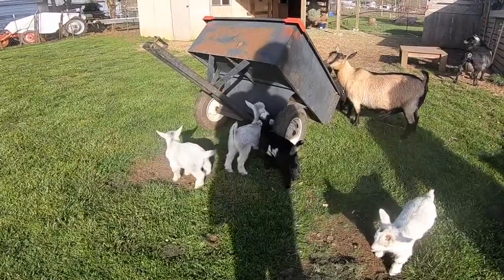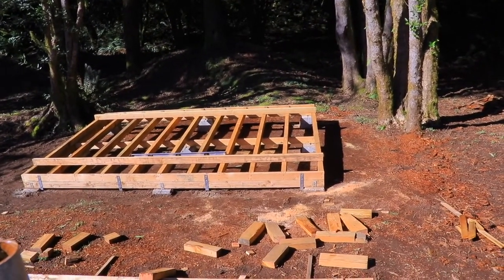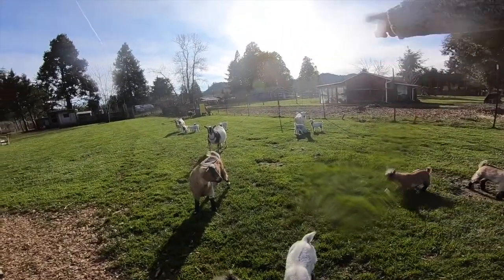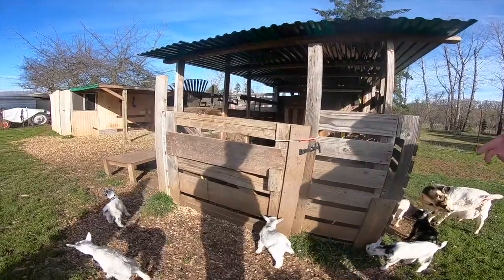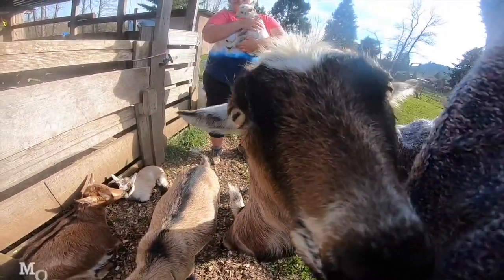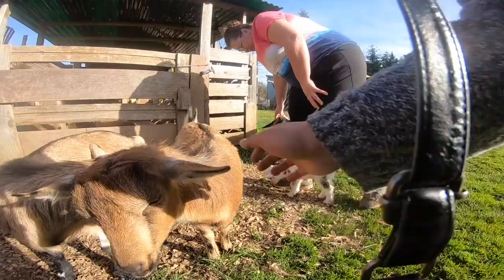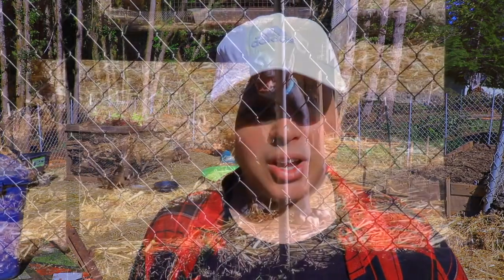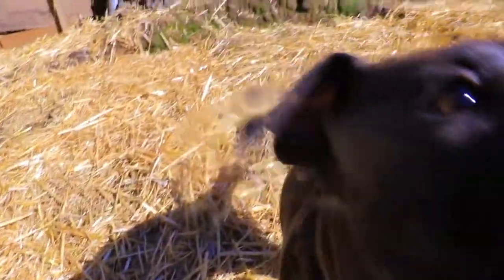I got goats...lots of them | Projects and Meet my Farm Animals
How to pick a herd sire according to Arisha at Hansen Never Done Farms, what to look for, health and genetics.
I introduce you to our herd, Anabelle, Clara, Mocha, Rocky, and Duke.
Rocky B Strong his real name =( and reference to Rocky Balboa.
And Duke the trainer in Rocky 4. I know cheesy.

In this video, I also share my other farm animals, Oso my Great Pyrenees, Hope my Catahoula Hound, Mighty, and Ray... I'm missing Bun Bun the Lionhead rabbit.

We are building a Goat Barn with recycled wood from an old farm and materials at home to try to spend 0 dollars on it.

If you want to see when our boys Duke & Rocky were born check out this video (born February 2021)

If you want to see our girls Anabelle and Mocha being born check out this video here ( their mom is Clara)